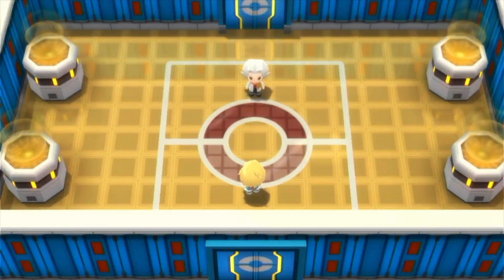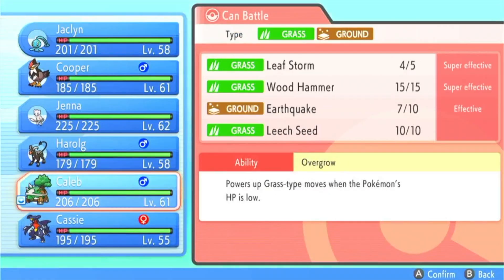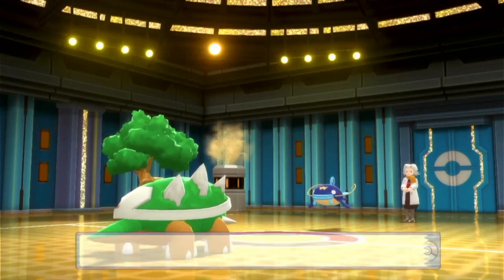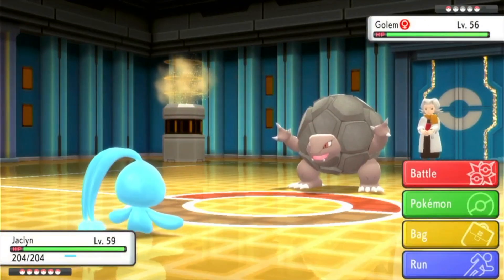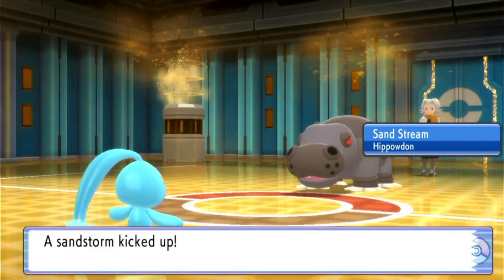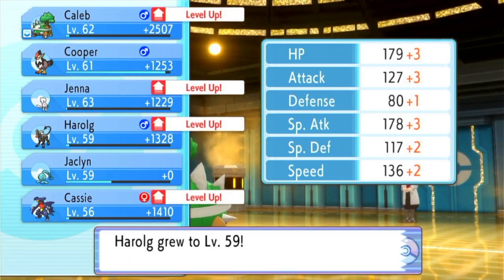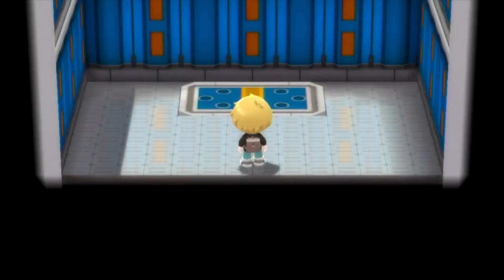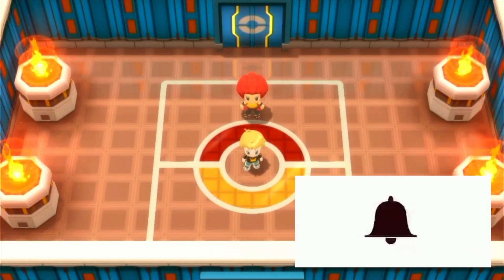Pokemon Brilliant Diamond Walkthrough Ep 45: Elite Four Bertha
Time to take on Bertha of the elite four

My dogs instagram: @snowballiam